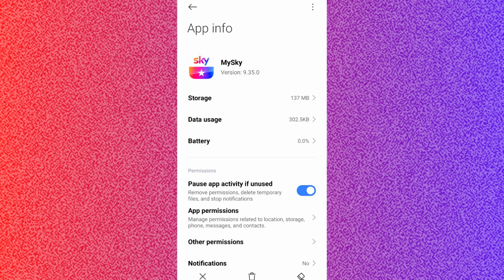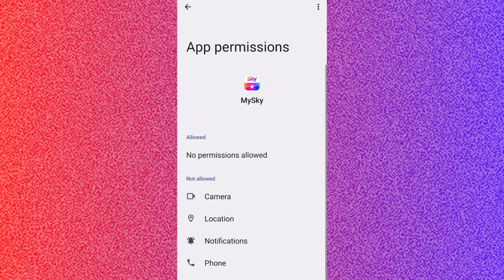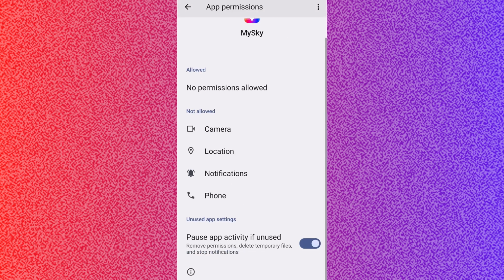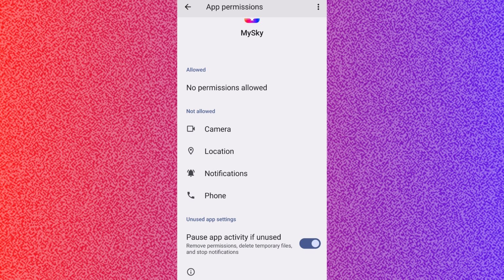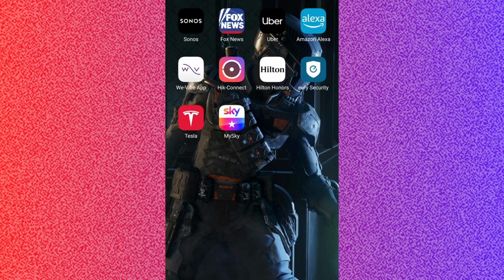My Sky App Not Working: How to Fix My Sky App Not Working (FIXED)